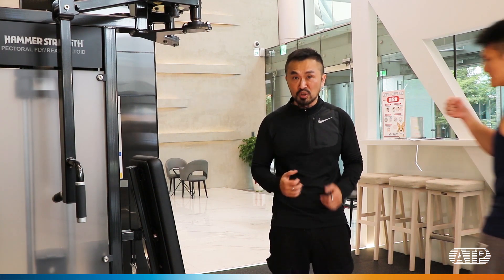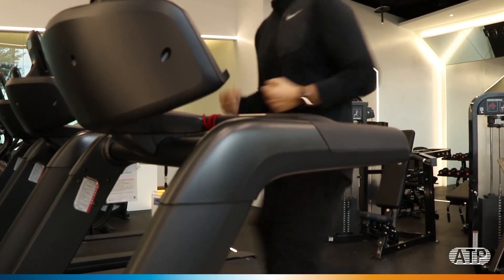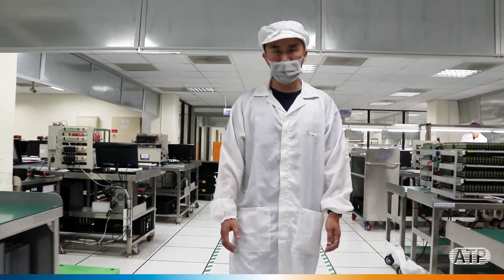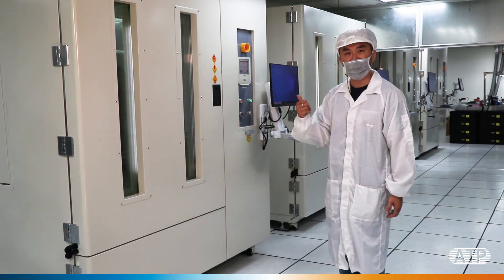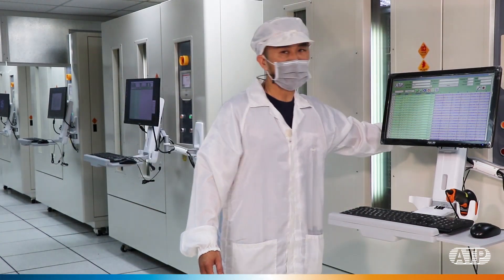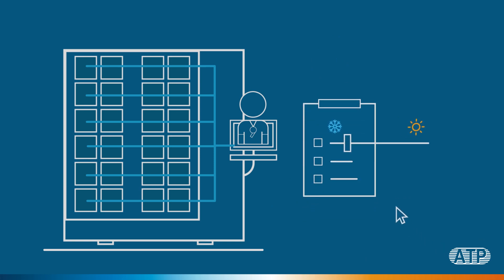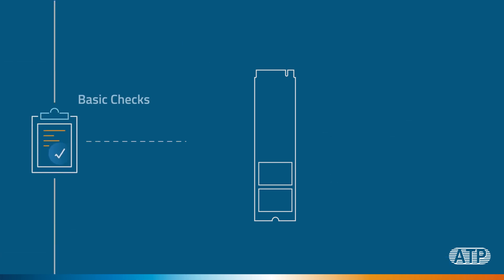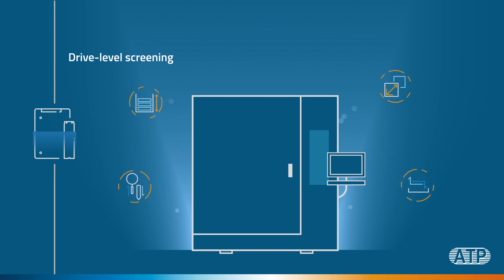Building an Industrial SSD ( Solid State Drive) with a Gym Coach !?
The KEY to building an Industrial SSD is "exercise"
The process of “exercising” solid state drives (SSDs) entails using stress accelerants, such as temperature and voltage, within a specific time period.

ATP’s industrial SSDs go through the following tests:
• Basic Checks, such as drive initialization and functional tests
• NAND-Level Screening: Weak ICs are screened out and marked to prevent early life failures and ensure drive reliability throughout its service life. This is done through ATP’s own-designed/built Rapid Diagnostic Test (RDT) at high/low temperatures.
• Drive-Level Screening: Involves burn-in testing using the Gym and Coach